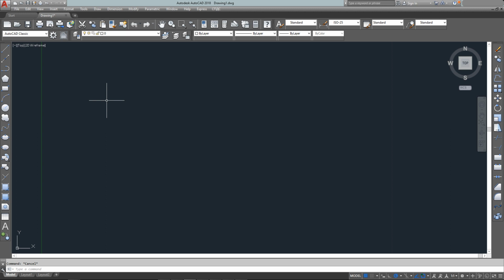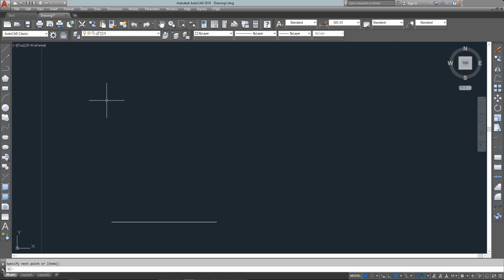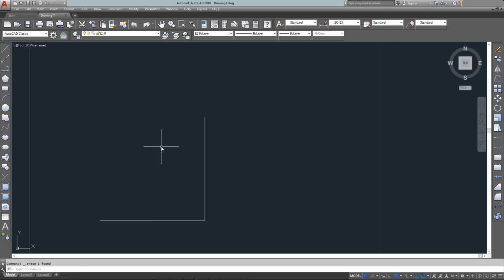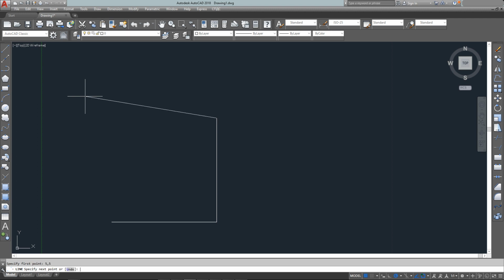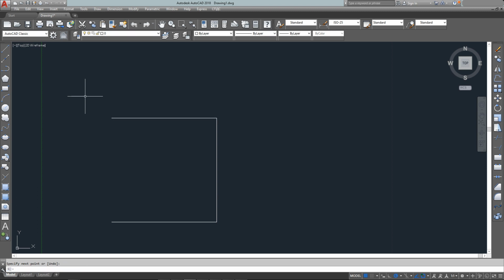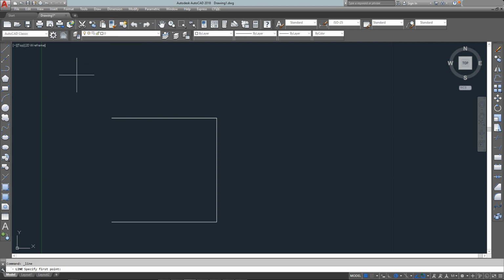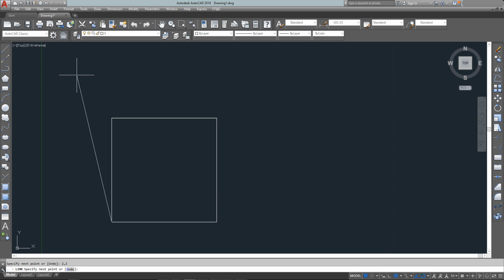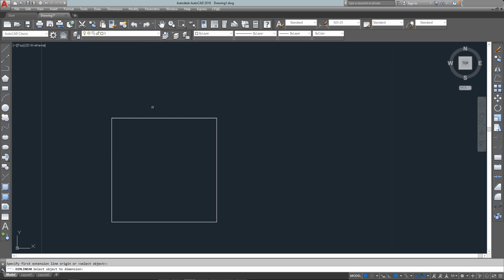AutoCAD Tutorial Lesson 1-1 (Complete Beginners Course)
Visit us for the full tutorial (100% free)

THE BASICS
- Coordinate System
- Angular Measurement
- Entering Points
- Terminology